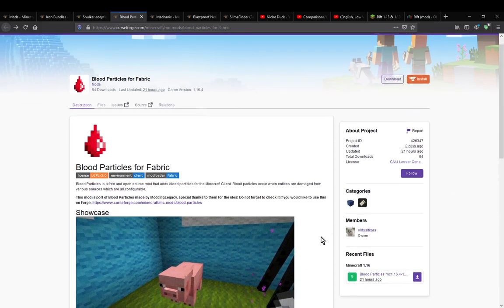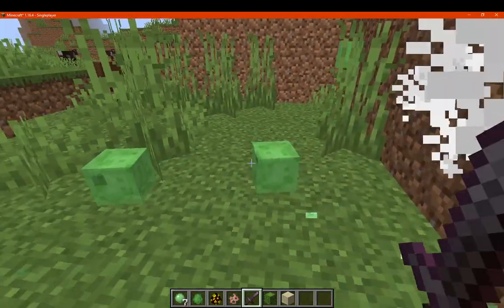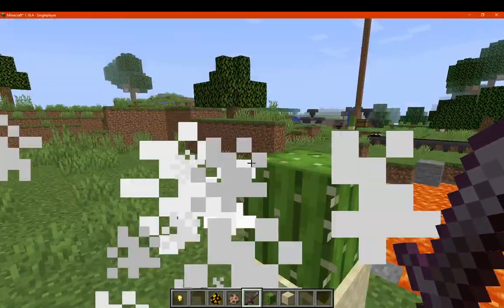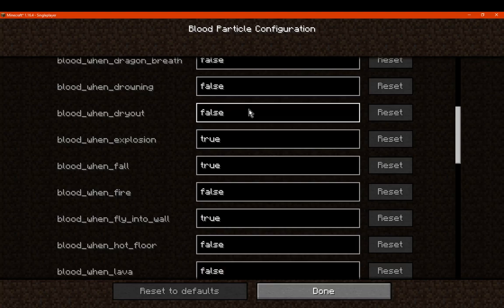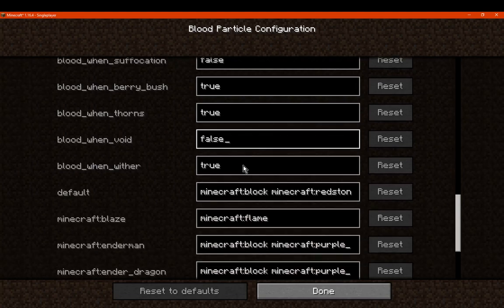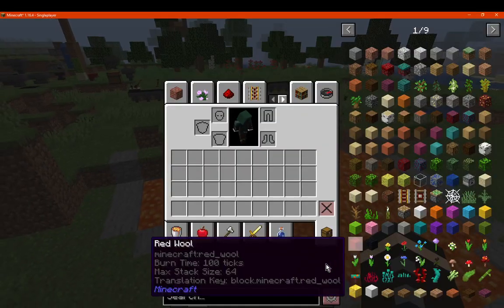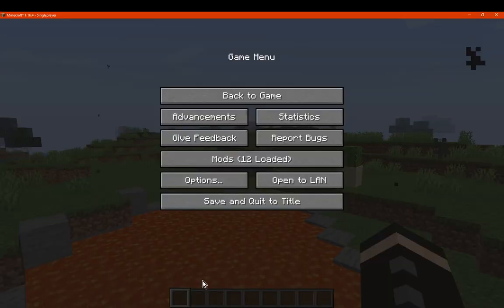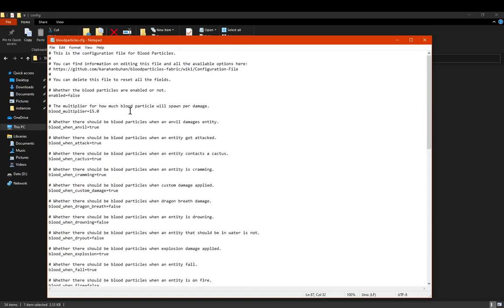Blood Particles 1.16.4 Fabric Mod Overview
A mod that adds particles for mobs when they are being harmed (cactus, lava, potions, fall damage, players, other mob attacks, etc.).